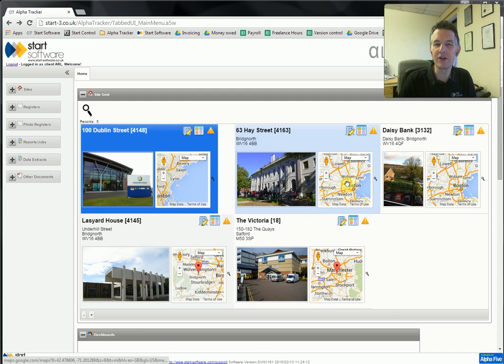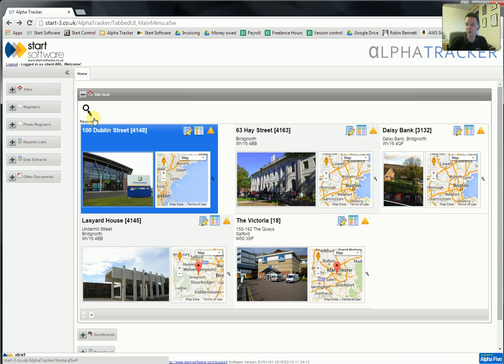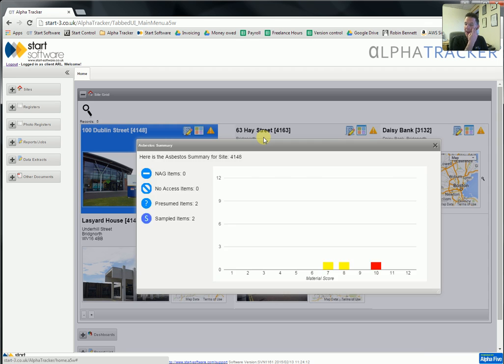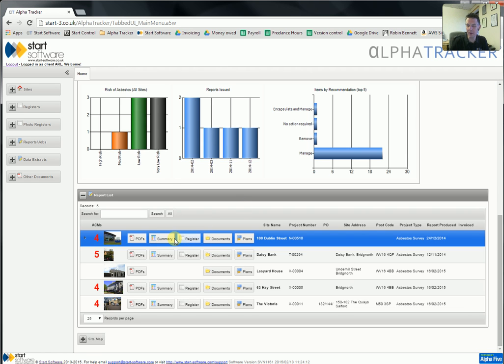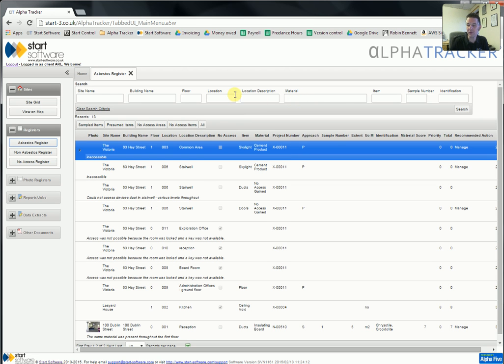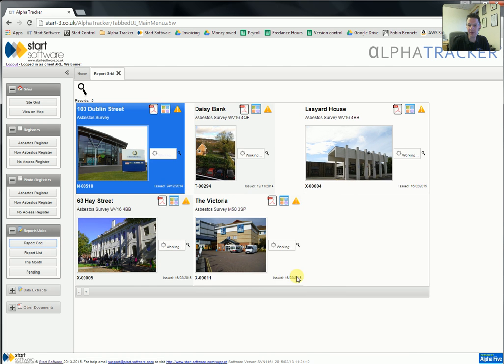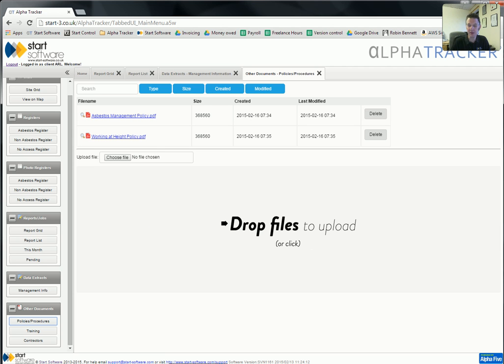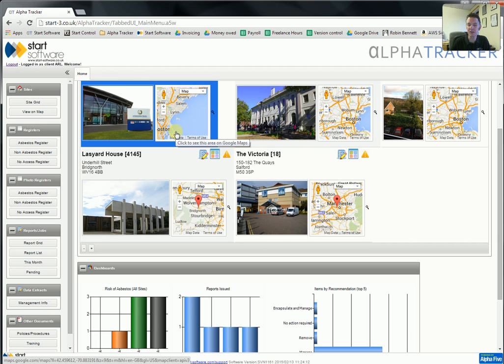Alpha Tracker - Client Portal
A 5 minute demonstration of the Alpha Tracker Client Portal